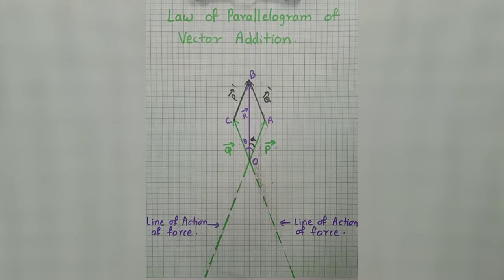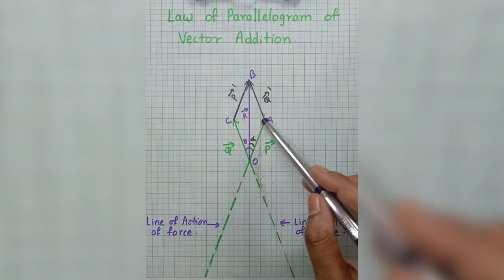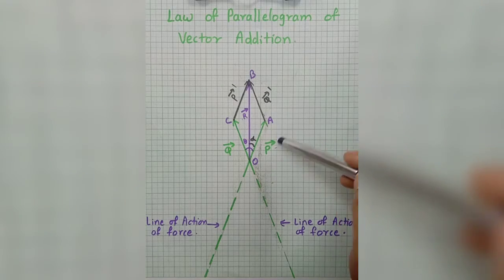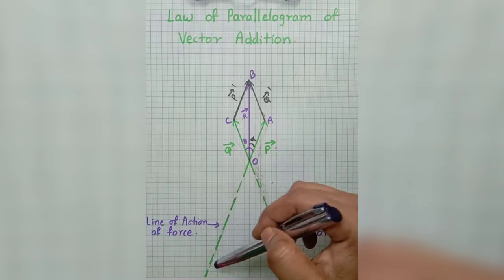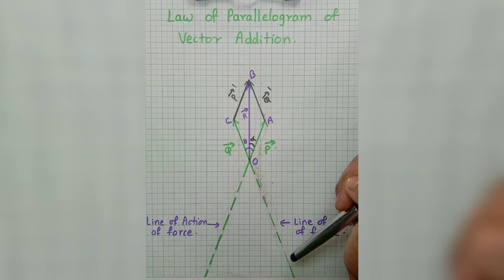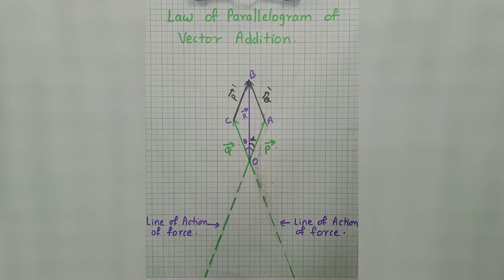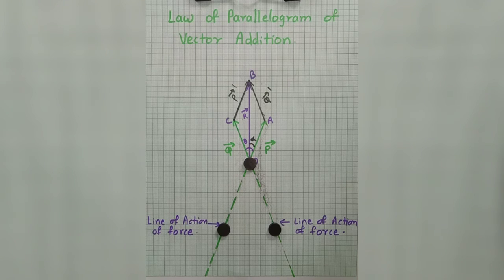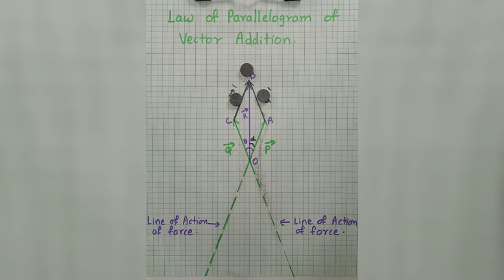Parallelogram Law of Vector Addition. ( class XI)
Parallelogram Law of Vector Addition, used to add two vectors of the same type acting simultaneously is explained with the help of Magnets. Magnetic property of Repulsion is used in this demonstration.
Thanks to my colleague Mrs. Vinita Kapade  for her valuable guidance in making this video.